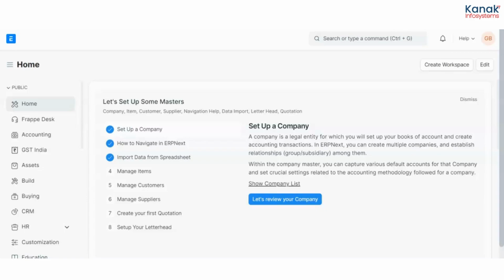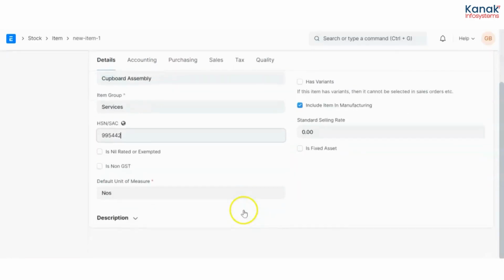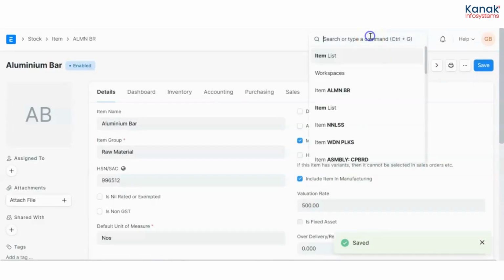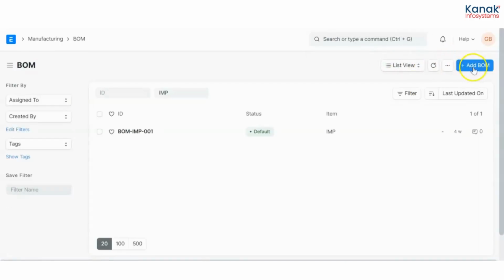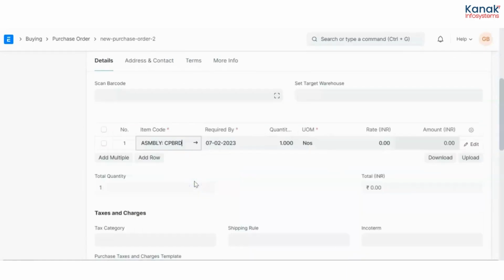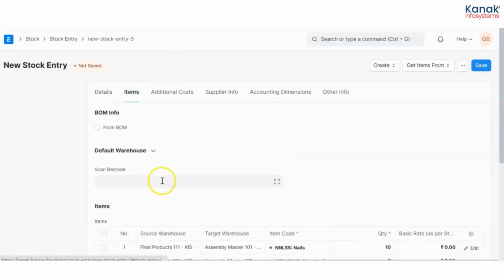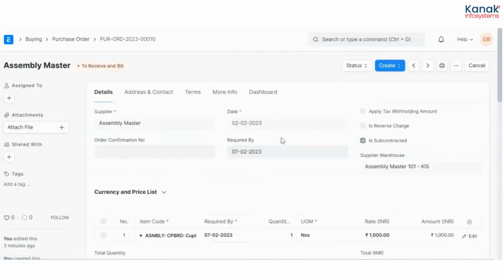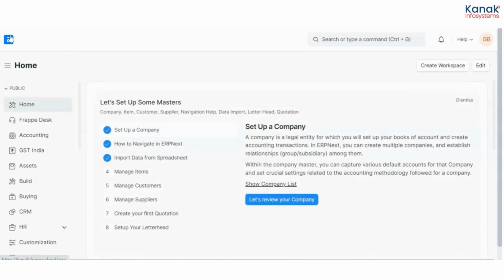How to manage Subcontracting Process in ERPNext.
Subcontracting a service itself is a stressful procedure; what adds to it more is when there is chaos and mismanagement surrounding it. How would you feel if we told you about a solution that will make it as smooth as butter and equally quick with just a few clicks? Feels unbelievable?

Well,  ERPNext allows you to manage Subcontracting Procedures rapidly with a couple of clicks. Watch our video to learn how!